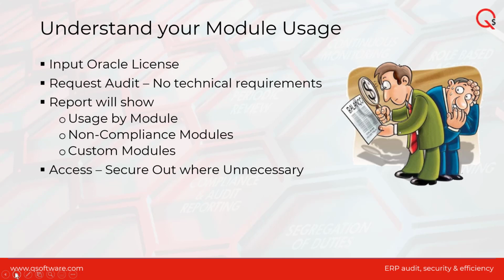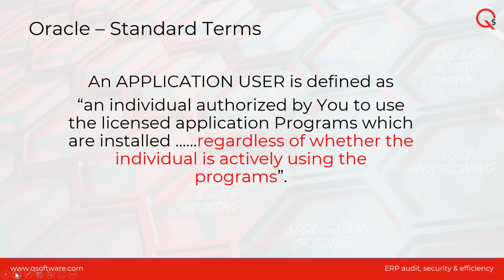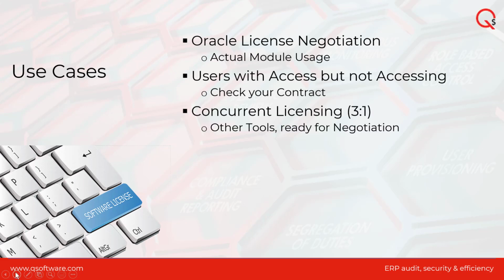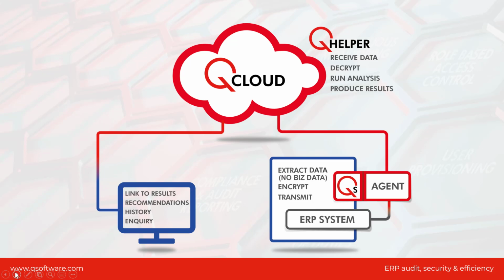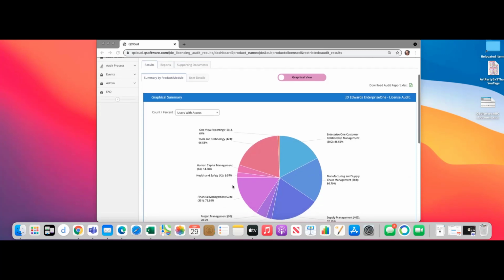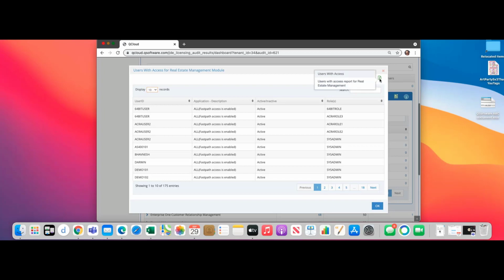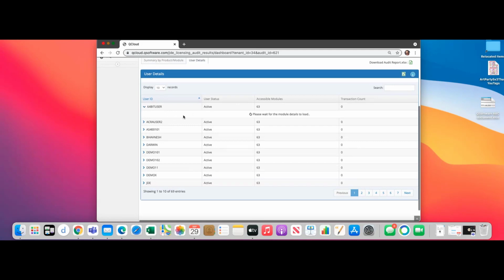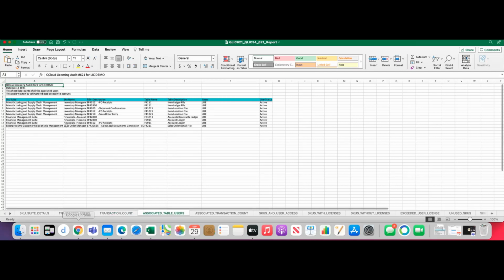License Auditing for JD Edwards EnterpriseOne - How to Stay Compliant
As your business grows and changes, it can be difficult to keep tabs on your JD Edwards E1 license usage – but this could leave you liable to unforeseen charges if you undergo a license audit.

Did you know that your licensing requirement is not determined by the number of users who are actually USING the JDE modules? If users have security that allows them to ACCESS a module, they need a license – even if they are not actually using it.

QCloud License Audit analyzes the access of users in your JDE system to report on your true license liability.  It also reports on the users who are actually using the modules, so that you can identify users with redundant access, and remove unneeded security that could leave you liable to charges for licenses that you don’t actually need.

It’s a Cloud-based service that takes about 30 minutes to set up, and delivers results within hours.

Watch this webinar to find out how to understand, optimize and provide evidence of your true JDE license usage.